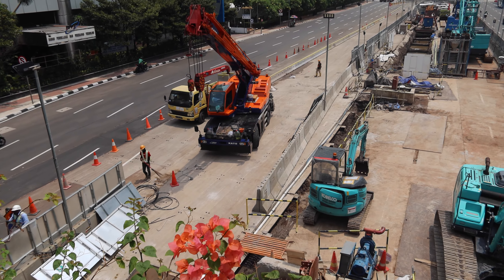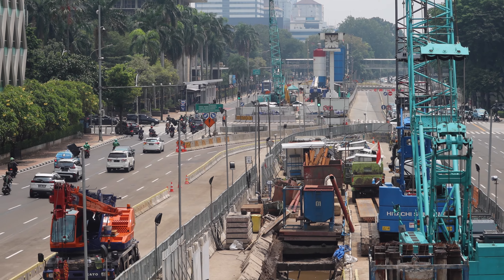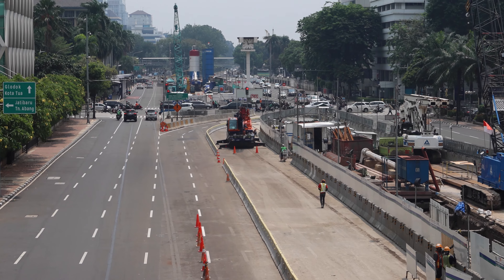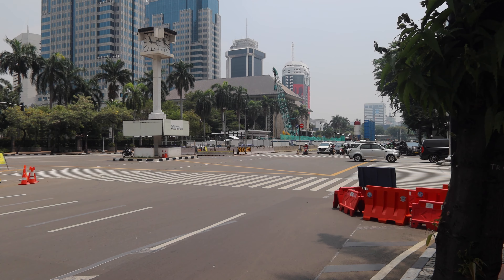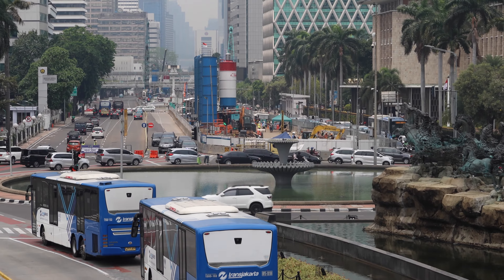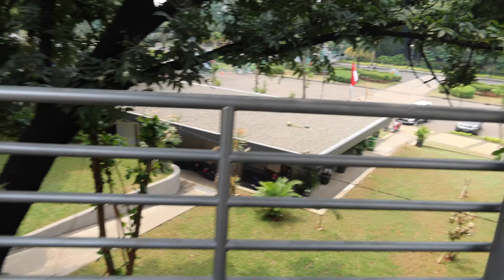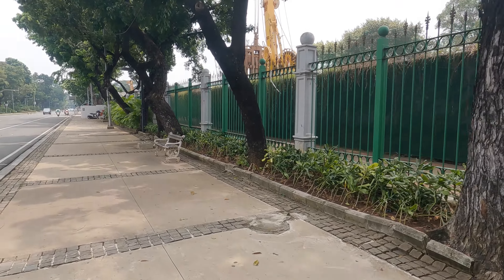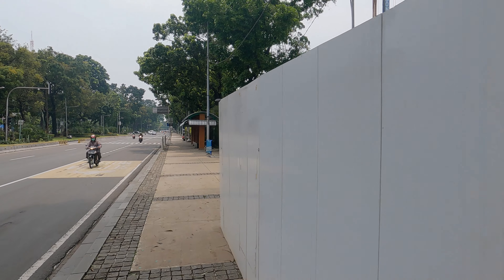UPDATE: MRT Jakarta progress at Bank Indonesia and Monas [7]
I checked the works of the MRT Jakarta Phase 2 again a short while ago. Above ground there is still not much to see, but diaphragm walls are being placed at the future Bank Indonesia underground station and works at for the National Monument underground station are also getting more obvious. That location is still hidden behind high fences and the Monas tourist site was still closed unfortunately.

Infrastructure in Jakarta, especially that for urban transport and pedestrians, has been a focal point for several years now. Let's have a look in Central Jakarta today. The preparational work for the first extension (called 'Phase 2') of the MRT Jakarta metro has kicked off earlier this year and now it slowly starts to show.

This episode was recorded on September 8, 2021.